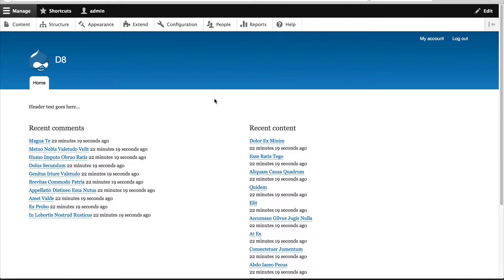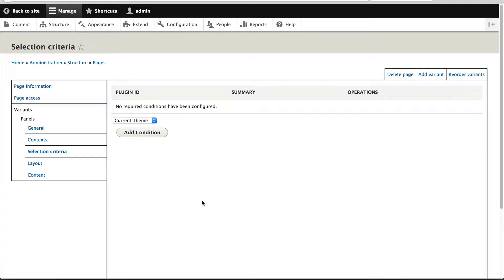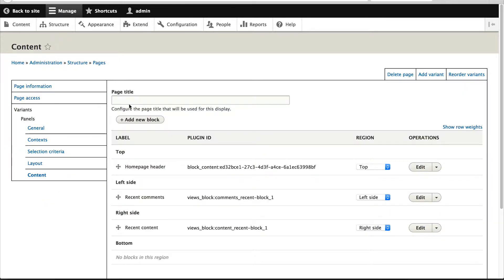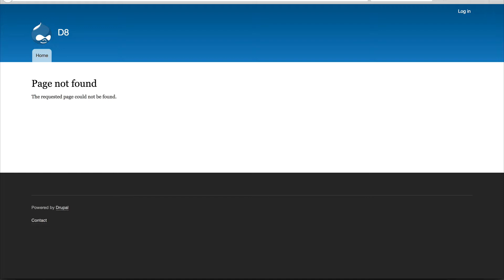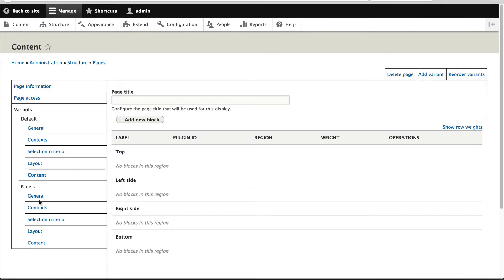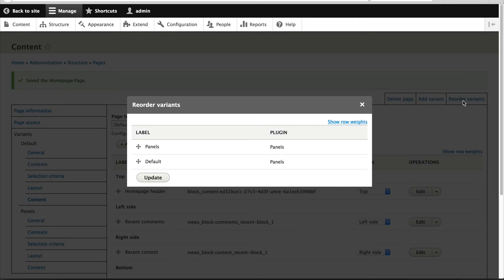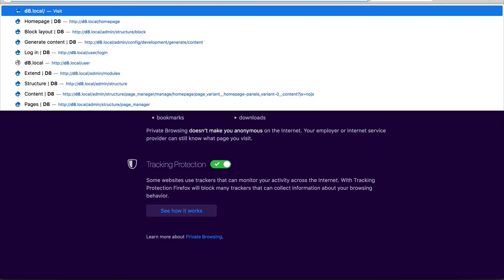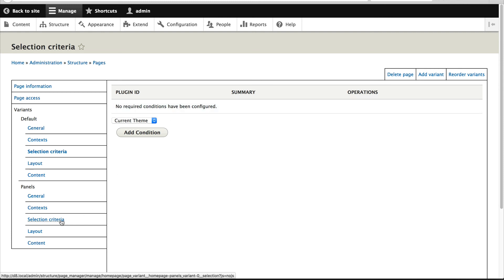Drupal 8 Site Building, 10.3: How to Display Different Variants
In this video, learn how to create a different page variant.

Sections:
- Define selection criteria (00:35)
- Create new variant (02:35)
- Add blocks to new variant (03:01)
- Reorder page variants (03:47)